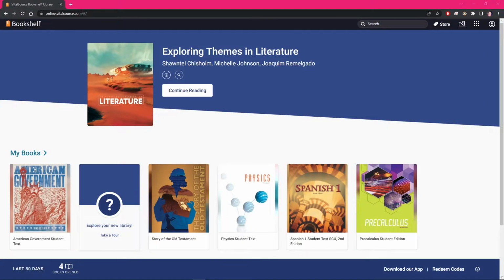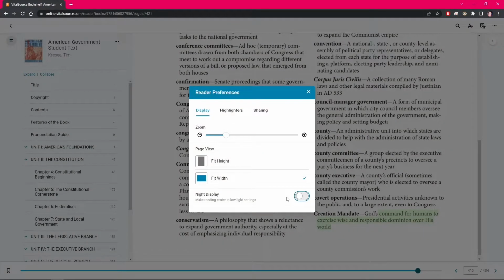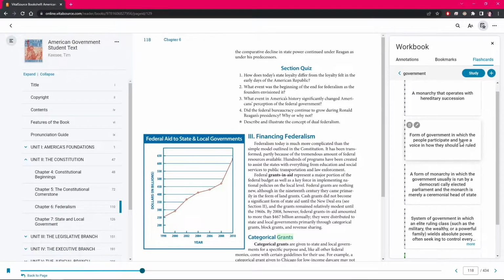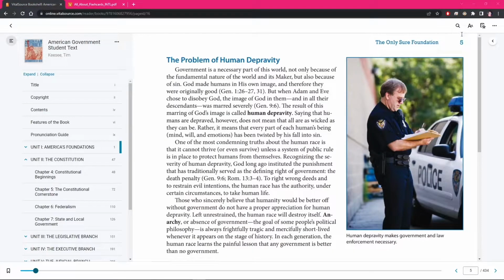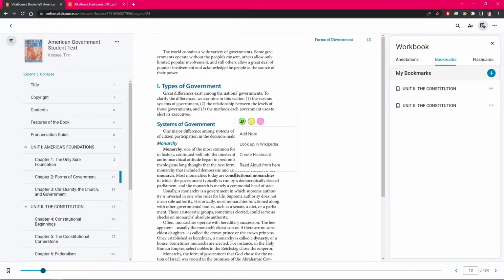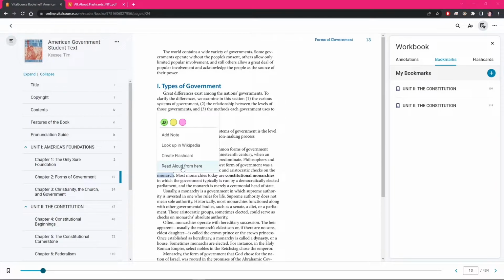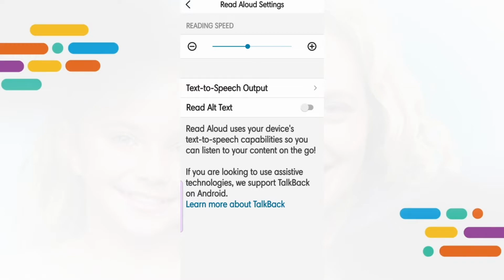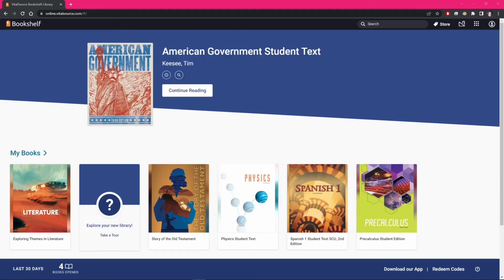Features in BJU Press Homeschool eTextbooks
HomeWorks by Precept Consultant Amy Booker takes you through a virtual walkthrough of the BJU Press eTextbooks.

In this video, we will look at all the Features available in the VitalSource Bookshelf app for eTextbooks.

·         0:15 – Search function on the eTextbooks
·         0:35 – Using Reader Preferences to customize the view
·         1:12 – Workbook tool for notes, highlighting, and flashcards
·         1:35  - Using Flashcards
·         3:09 – Using the Wikipedia link to look up terms
·         3:20 – Read Aloud – Text to speech
·         4:23 – Define a term (only available for iOs devices)